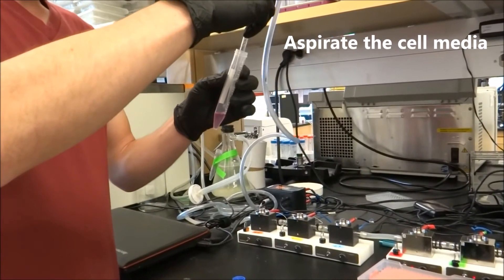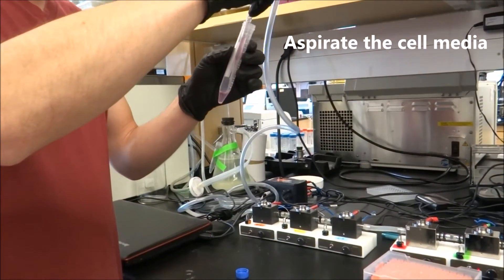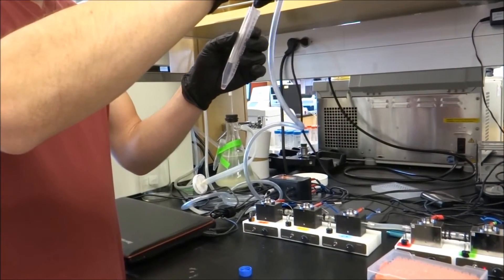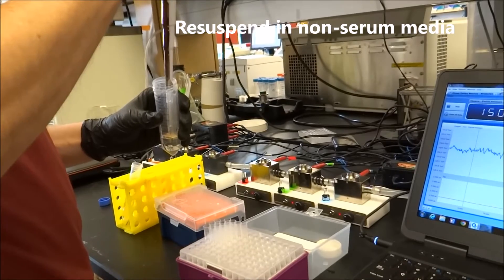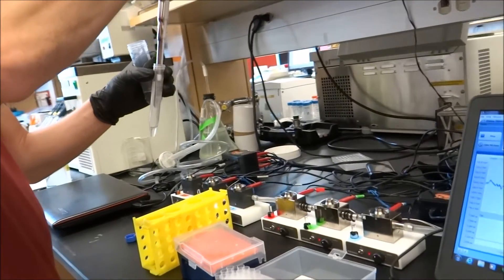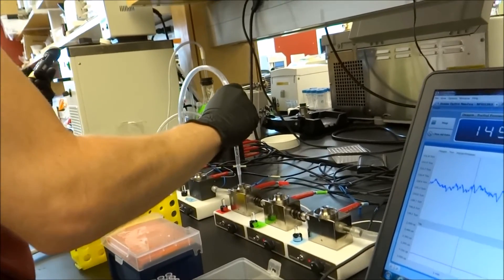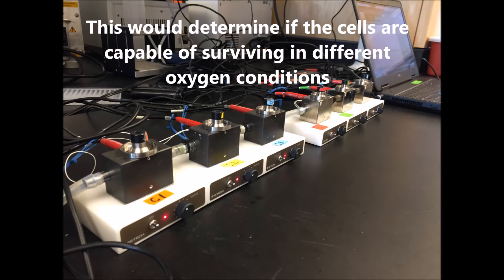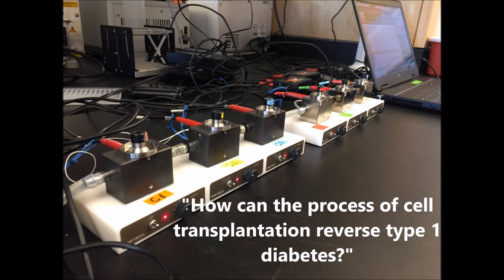The Process of Measuring Oxygen Consumption Rate (2015)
Video by Dalene Do and Danielle Gomez.